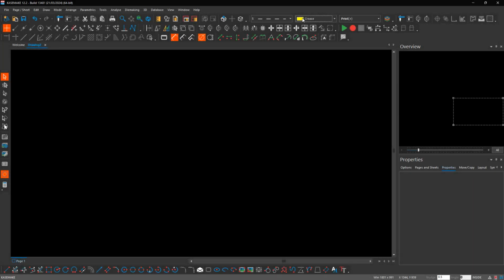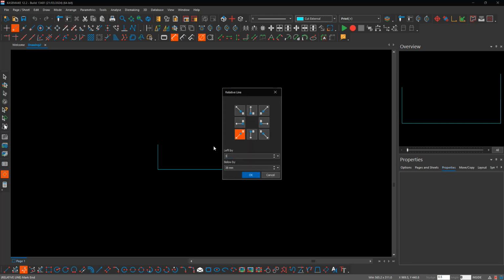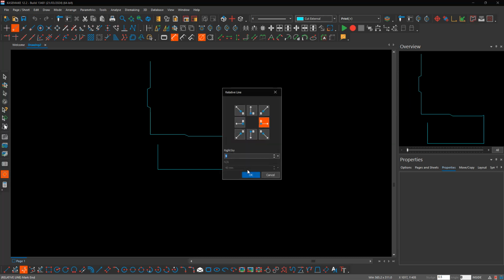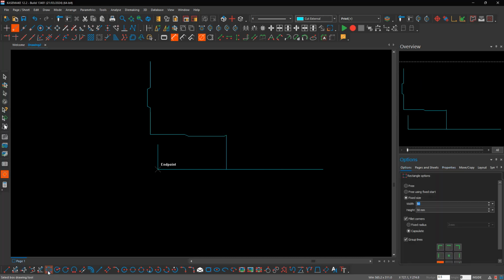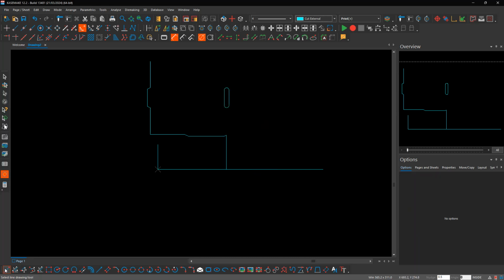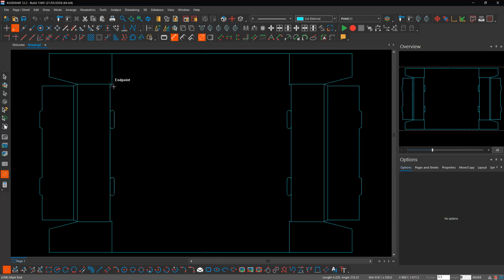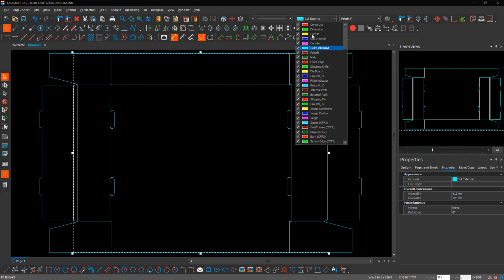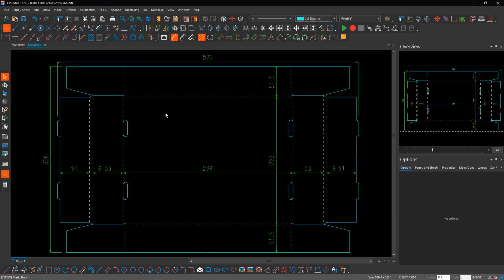Basic KASEMAKE Drawing Tools KASEMAKE Tutorial II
This video builds on the first video with some extra tools enabling faster drawing.

If you want to follow along with the tutorial yourself and don't have KASEMAKE, you can ask for a trial version